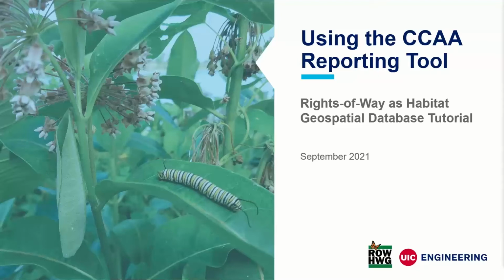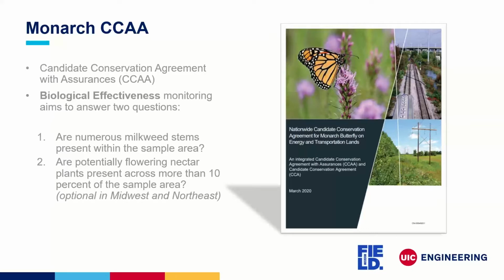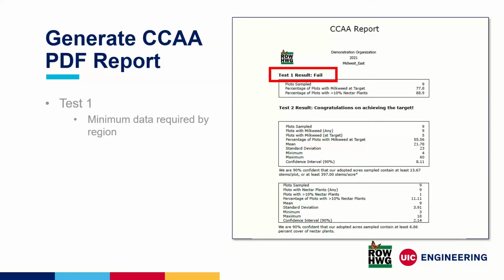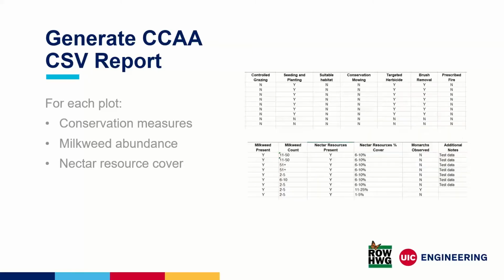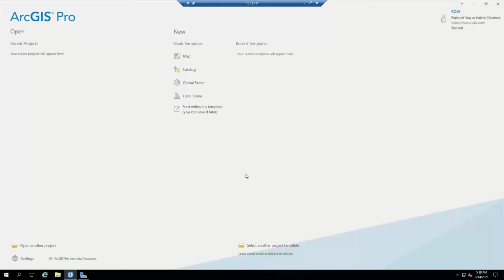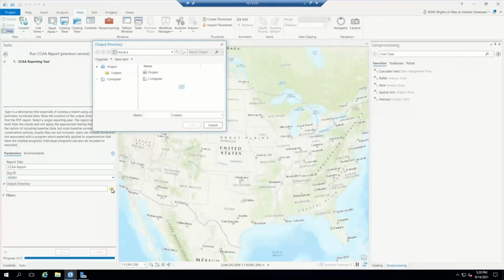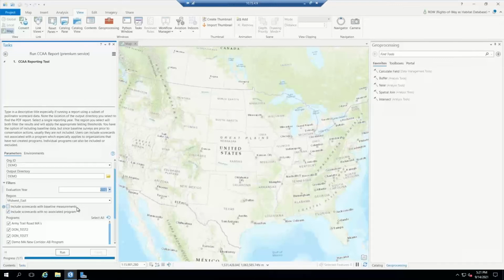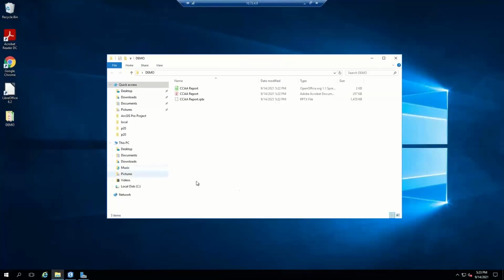Using the CCAA Reporting Tool – September 2021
This video tutorial introduces users of the Rights-of-Way as Habitat Working Group’s Geospatial Database to the CCAA Reporting Tool in ArcGIS Pro.